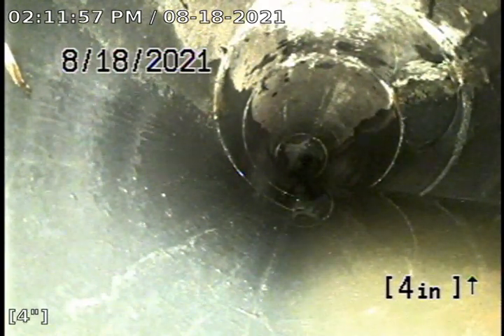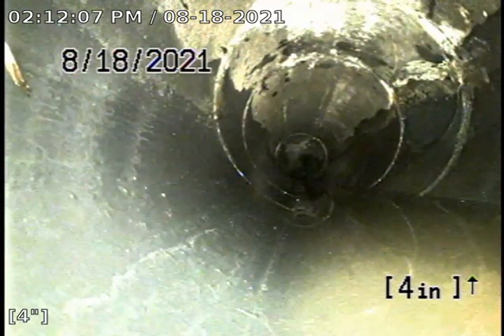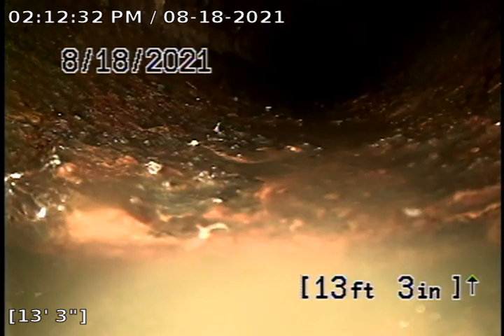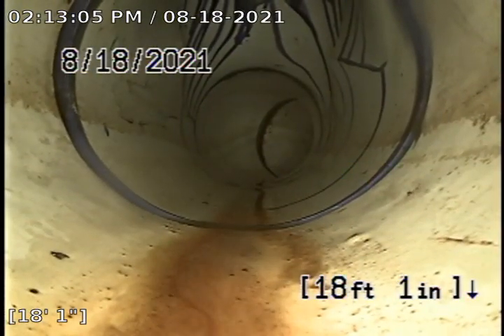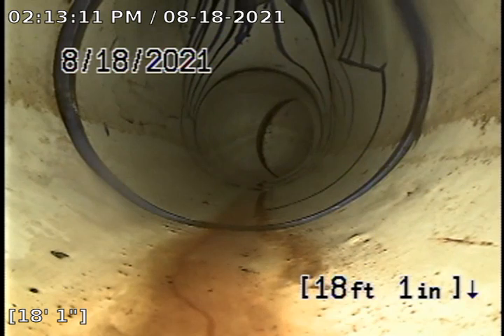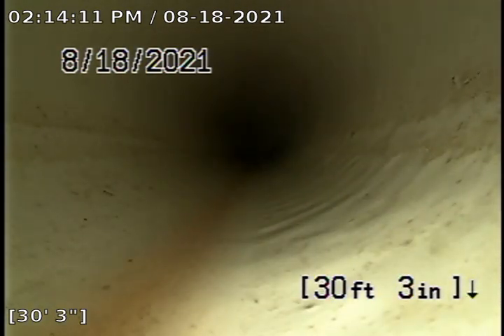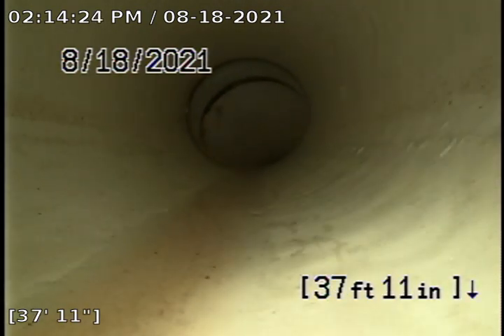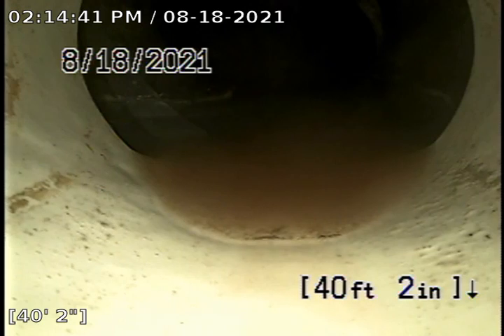640 gordon ave